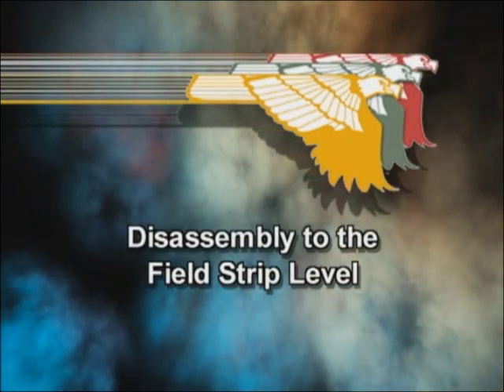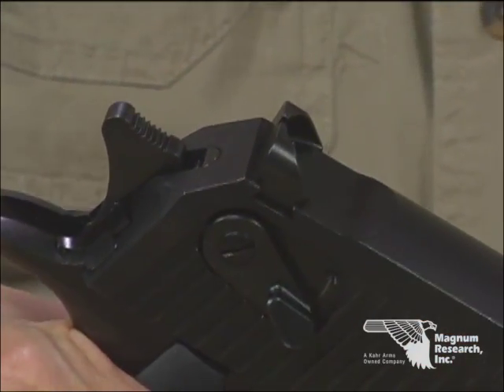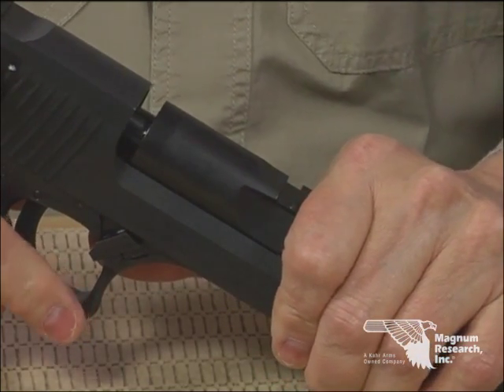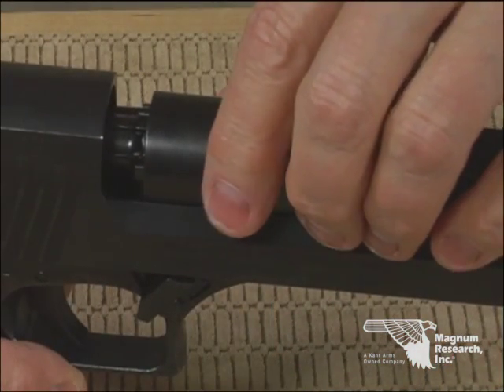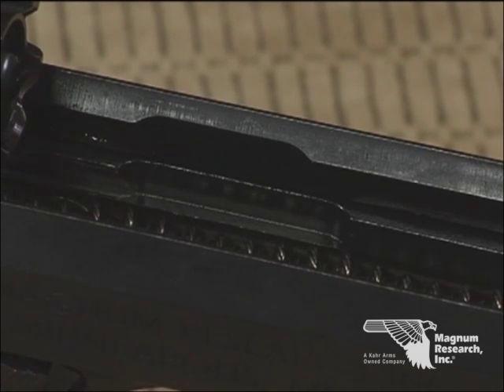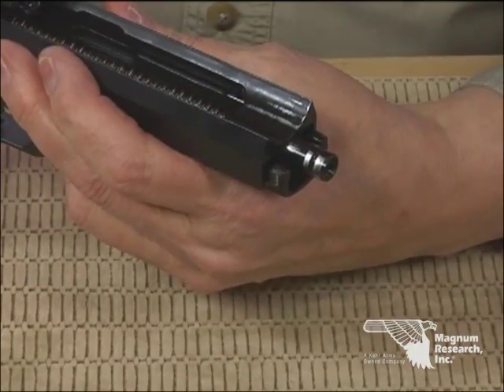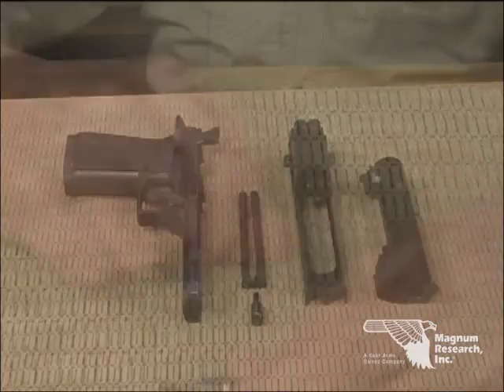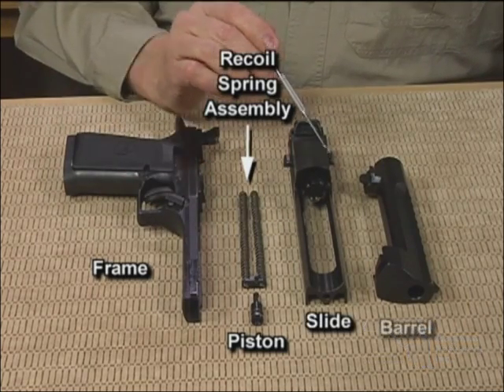Desert Eagle Video Operation Manual: 5. Disassembly to the Field Strip Level